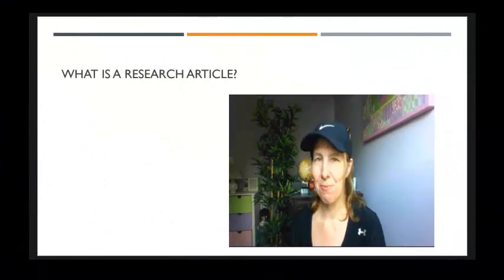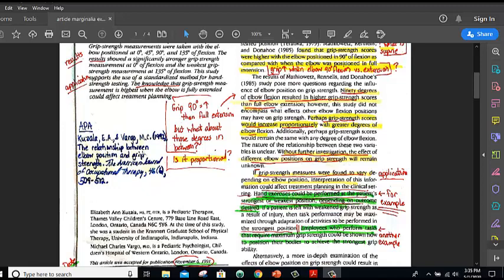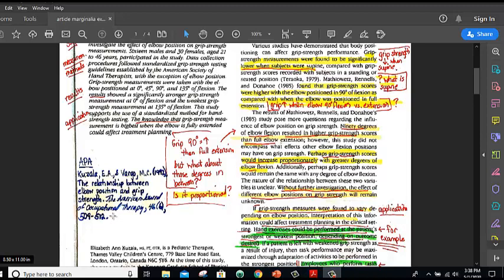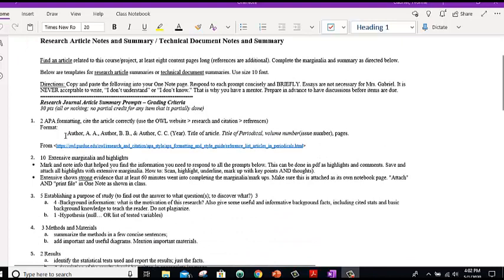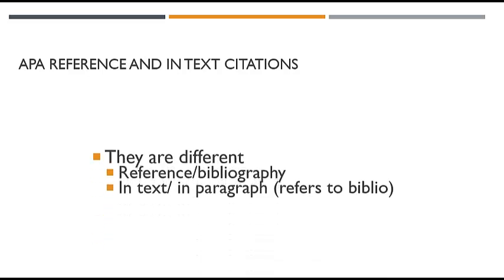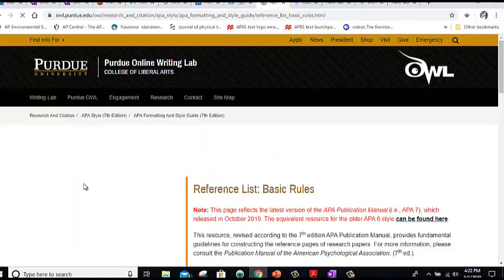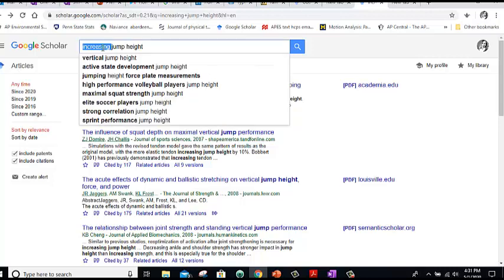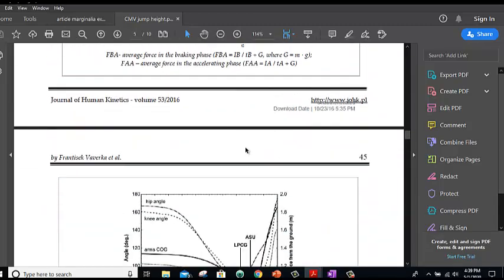Research Article Review: How To (Marginalia/Annotate, Summarize/Review, Search for an Article)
How do you find an article?
What is the best way to read a research article and take notes?